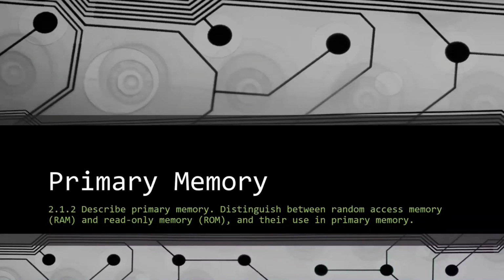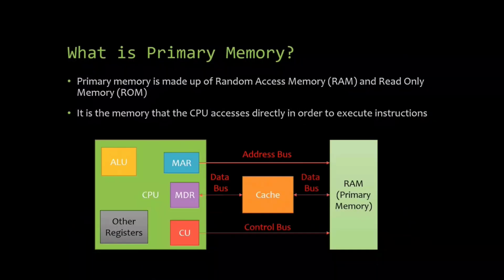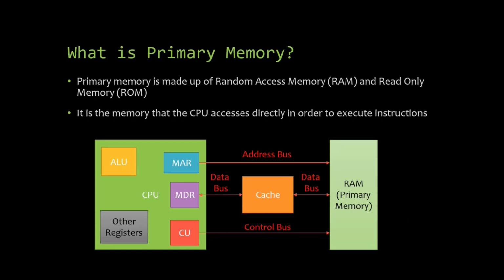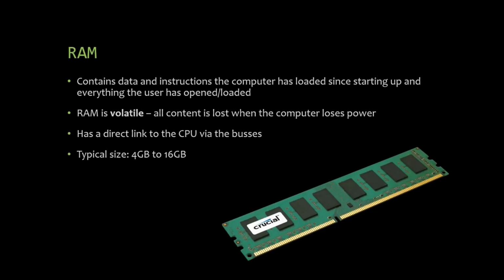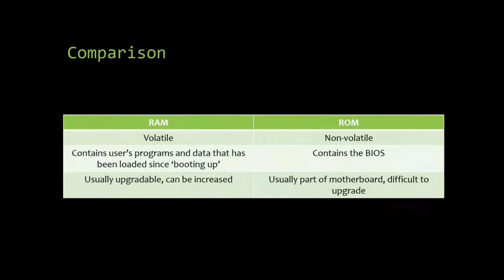Topic 2.1.2 IB CS (Group 3)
2.1.2 Describe primary memory. Distinguish between random access memory (RAM) and read-only memory (ROM), and their use in primary memory. (2022)